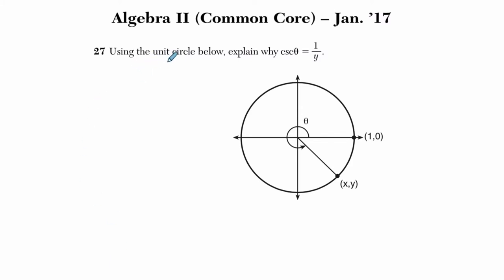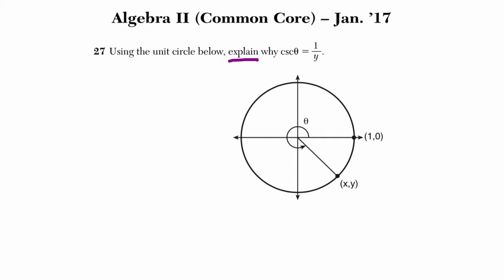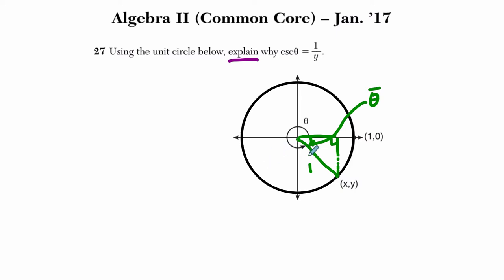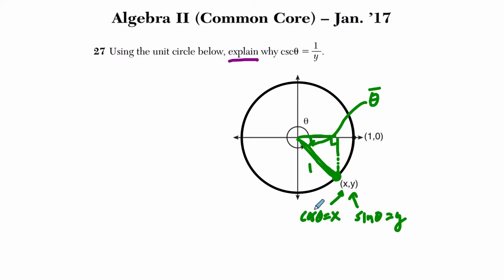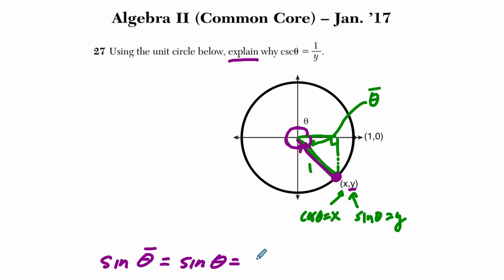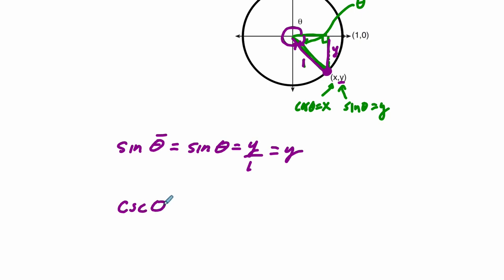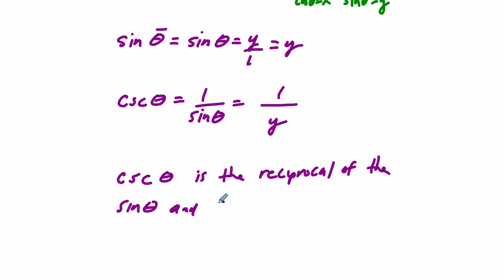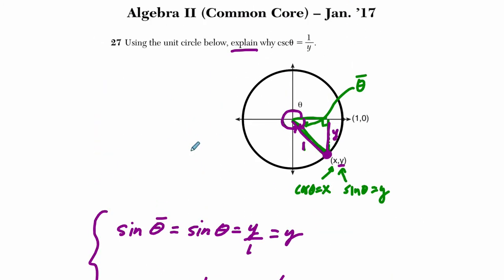Algebra 2 Regents January 2017 #27